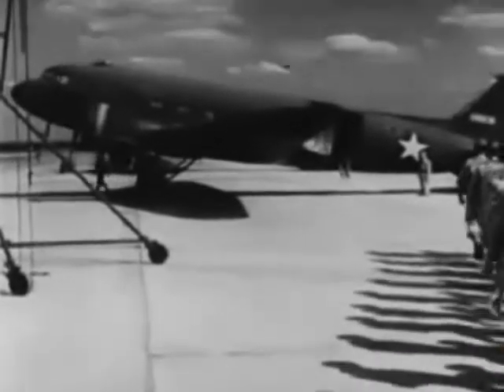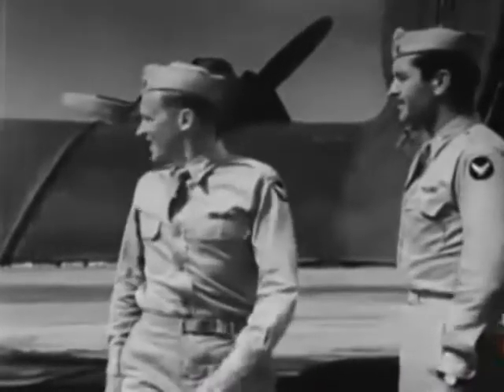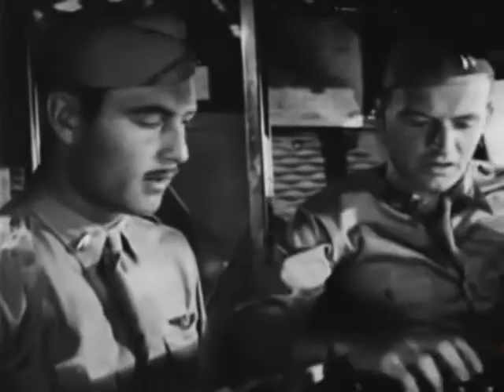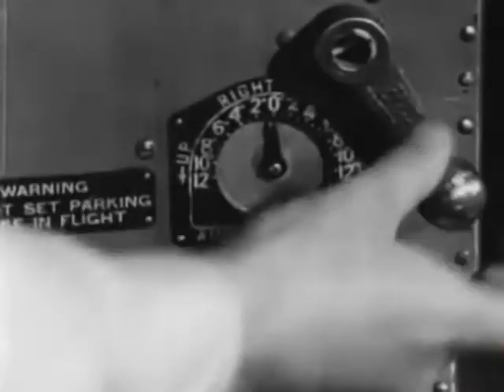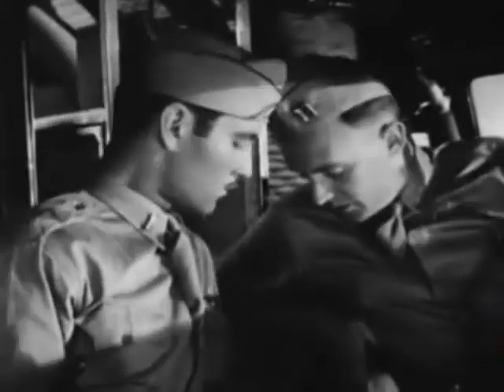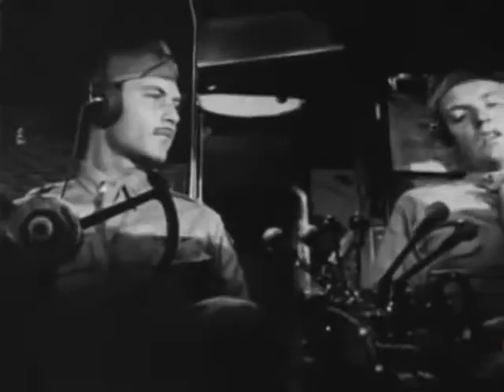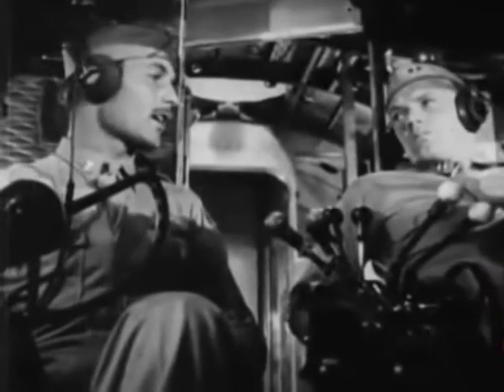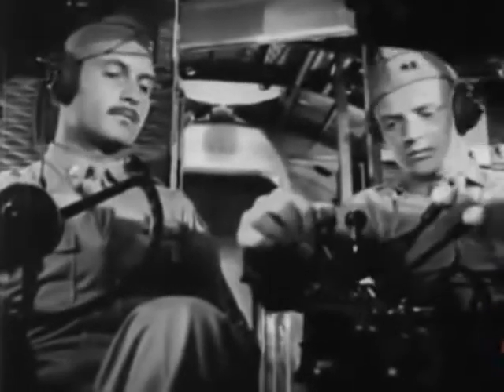[How to Fly:Troop Carrier Airplanes-Cockpit Procedure](1944)